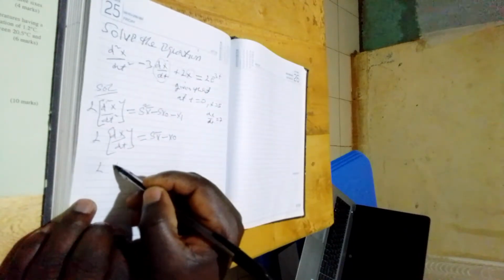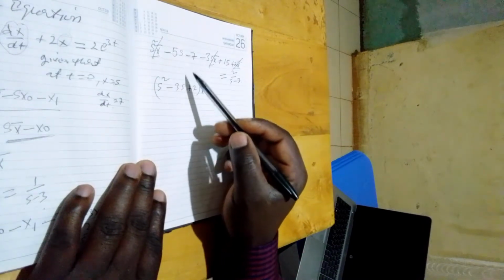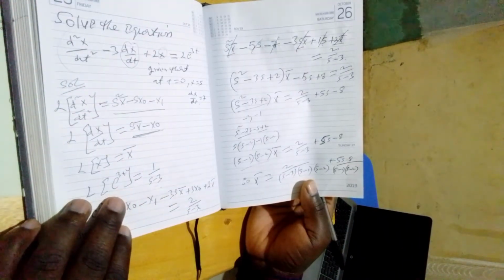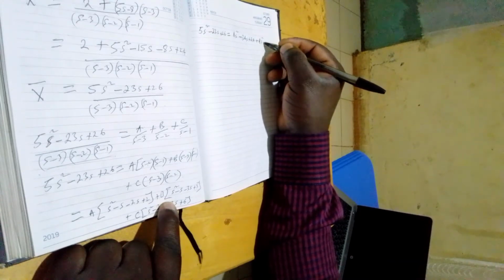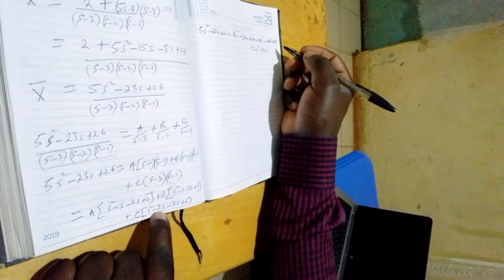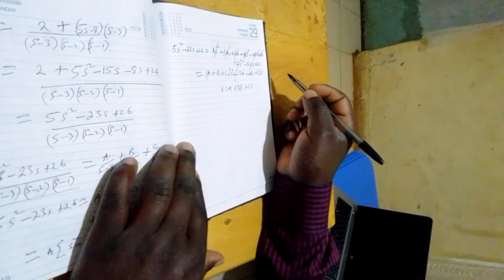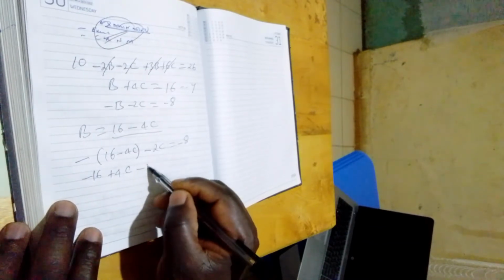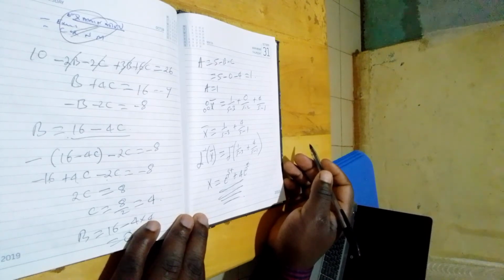SECOND ORDER DIFFERENTIAL EQUATION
SOLUTION BY LAPLACE TRANSFORMS